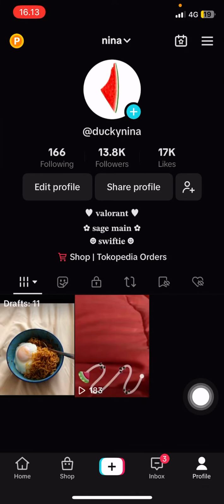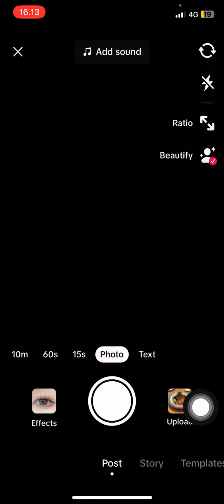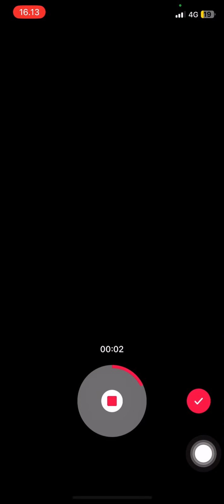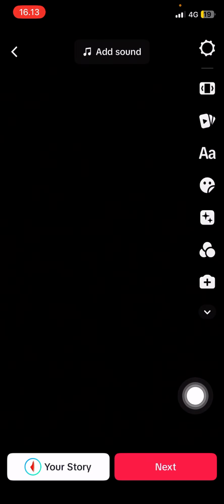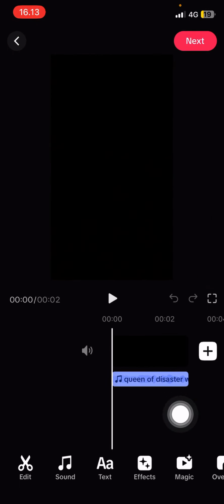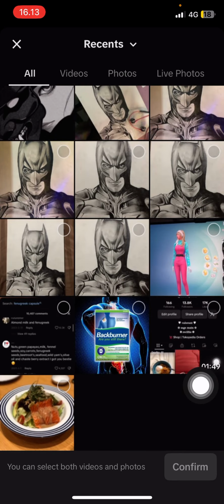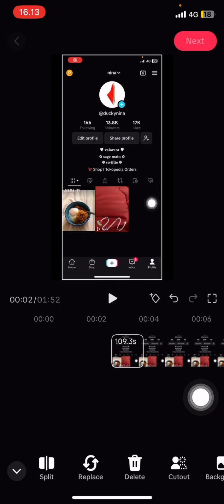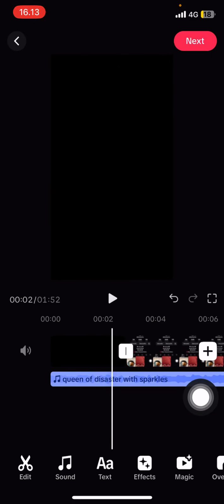How To Bind Recorded Videos On TikTok With Pre-Recorded Videos On Camera Roll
This tutorial will show you how you can bind videos and edit them on TikTok.